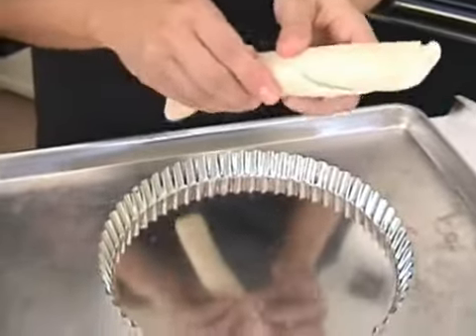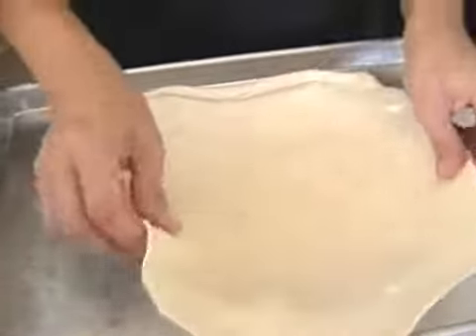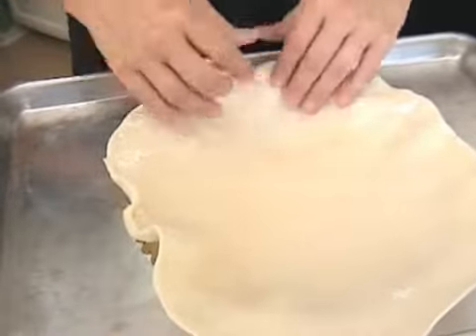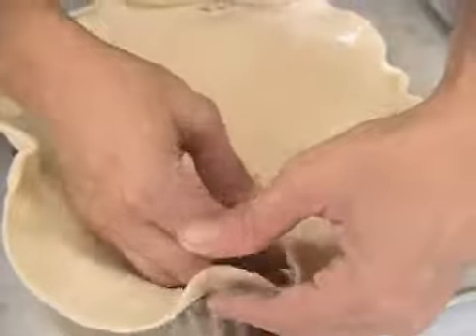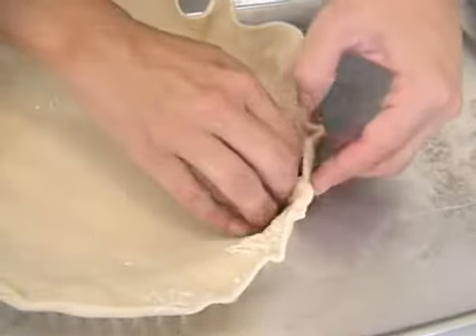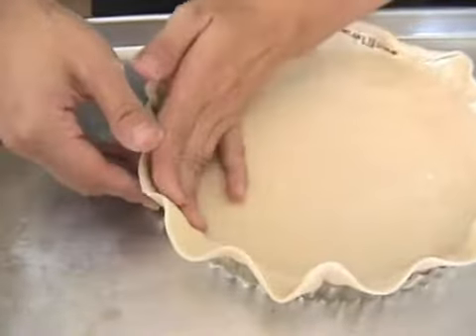How to Add Crust to Pan for a Tart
How to Add Crust to Pan for a Tart. Part of the series: Thanksgiving Day Dinner Recipes. Learn how to add the crust to the pan to make a pecan pie tart, a Thanksgiving Day dinner recipe, in this free cooking video.